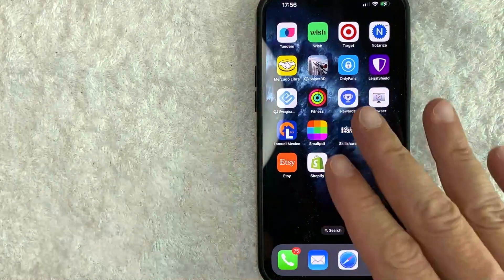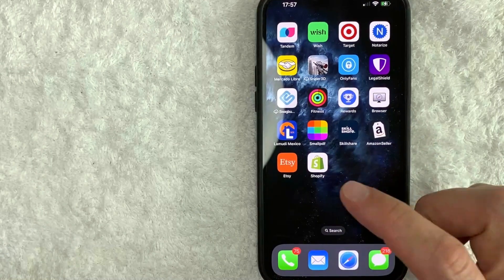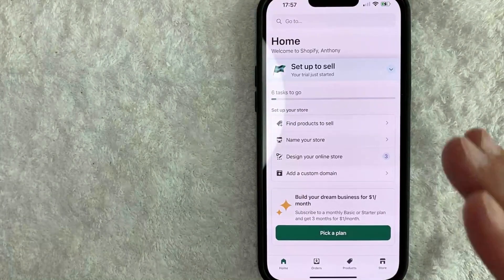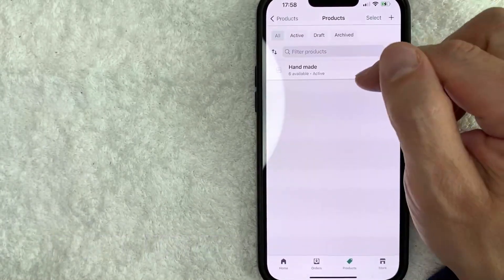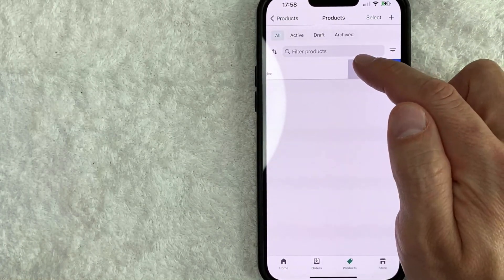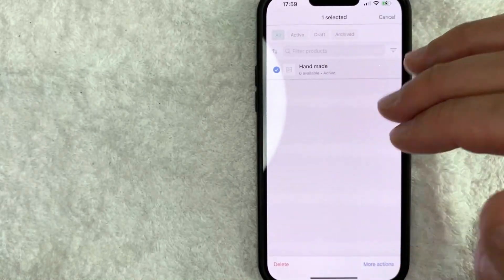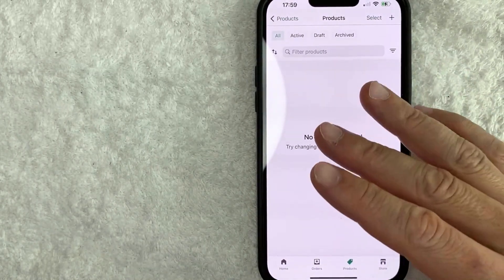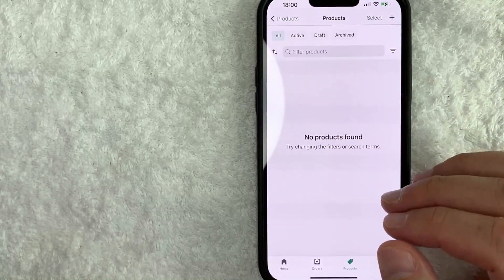✅ How To Delete Remove Product From Shopify Store 🔴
New Project:
About This Video:

Shopify is the name of its proprietary e-commerce platform for online stores and retail point-of-sale systems. The Shopify platform offers online retailers a suite of services including payments, marketing, shipping and customer engagement tools.